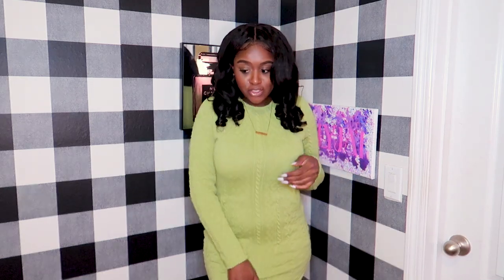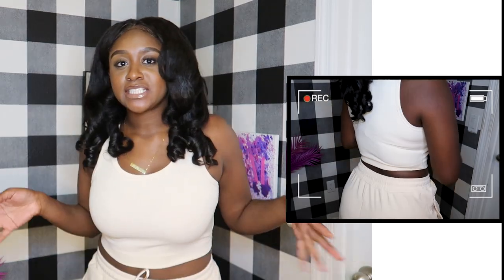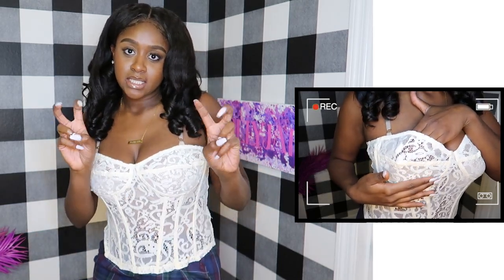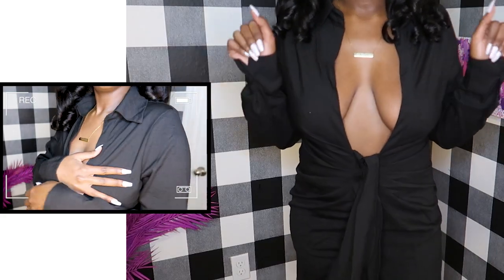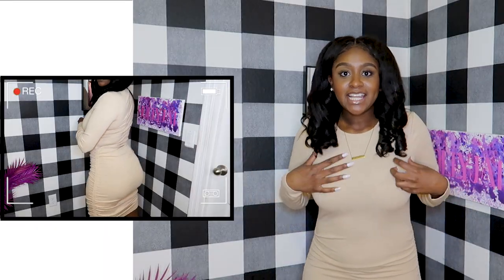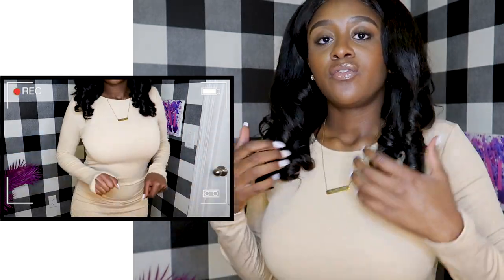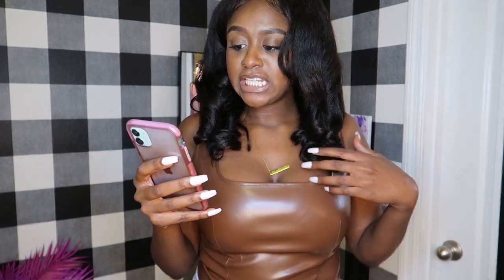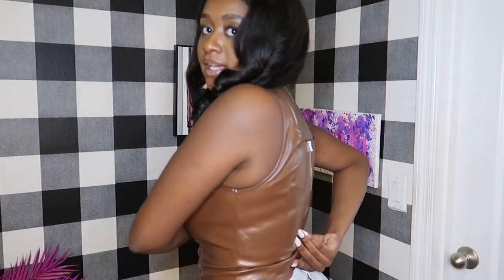SHEIN FALL TRY ON CLOTHING HAUL | Trendy & Affordable | 20+ items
I hope y'all are enjoying my vibessss 💖 Today's video is a Shein FallTryOnHaul of my newest pickups. I got about $400 worth of goodies. Not all worked, but the things that did I show you in this video!
This is now my second time shopping with SHEIN, but not my first go round with these fast fashion brands, and I'd have to say out of all the prettylittlethings, boohoos and fashionnovas of the world Shein is THAT girl! From the large inventory, to the quality of the fabric used and the clothes made! I recommend Shein! They stay trendy and are always affordable with more higher end pieces available. Stay safe & cute! 💜